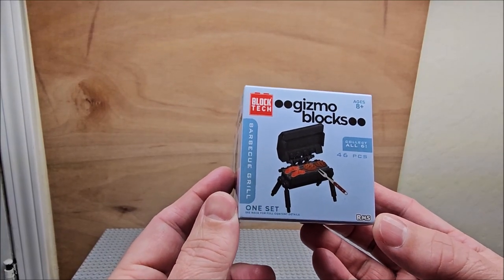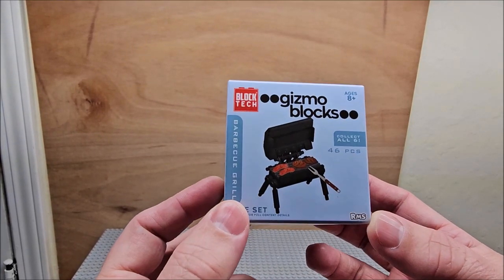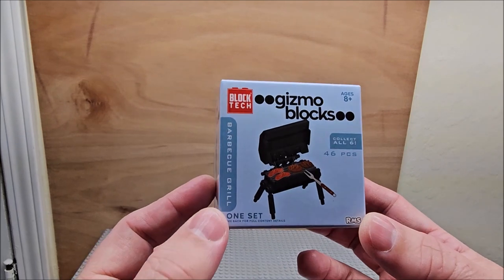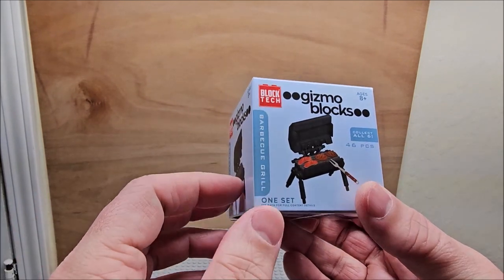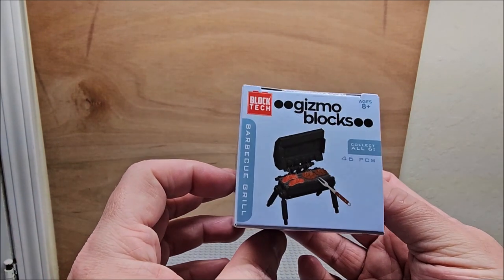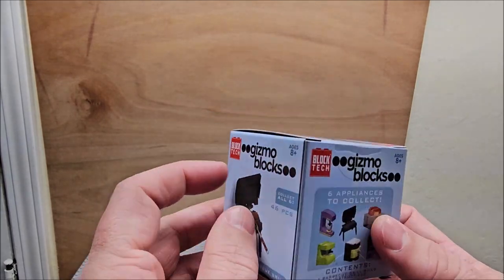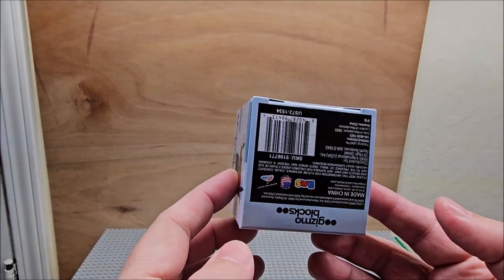Block Tech Gizmo Blocks BBQ Speed Build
Hi thanks for stopping by in this video we are building a Block Tech gizmo blocks.  There is 46 pieces in this set.  This is built in stopmotion.  I hope you enjoy. Ages eight plus